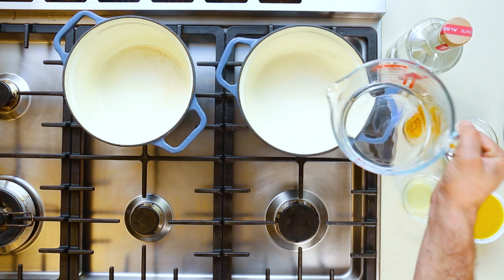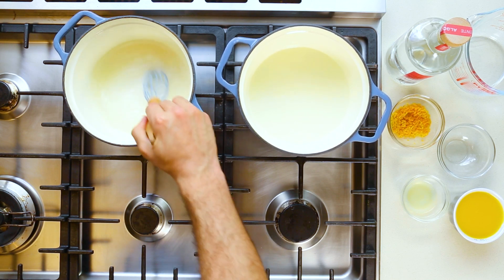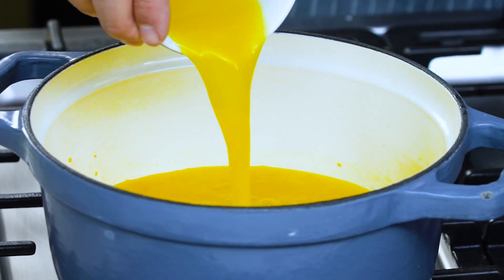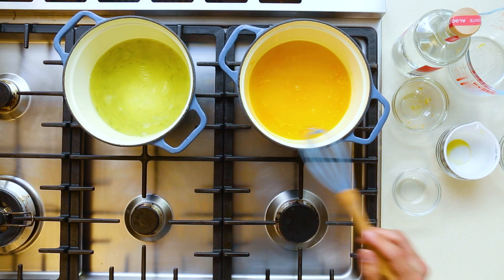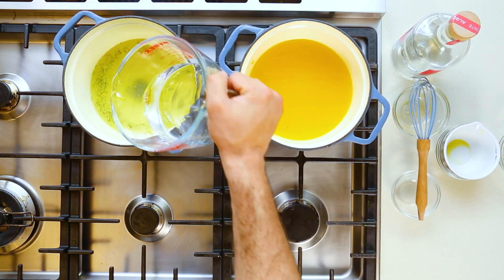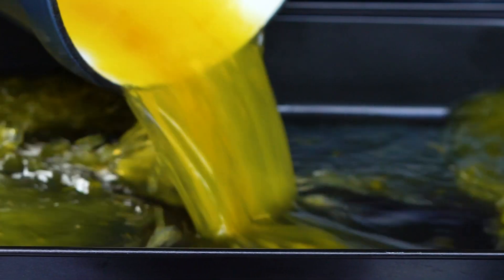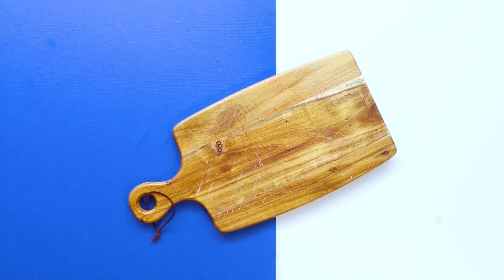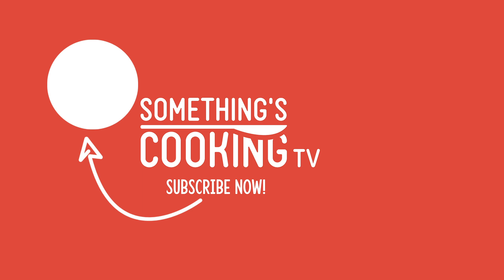2 Toned Citrus Granita // Made By J // Something's Cooking TV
J'Something brings to you one of his favourite ways to end off a meal. With this Italian Dessert, 2 Toned Citrus Granita.